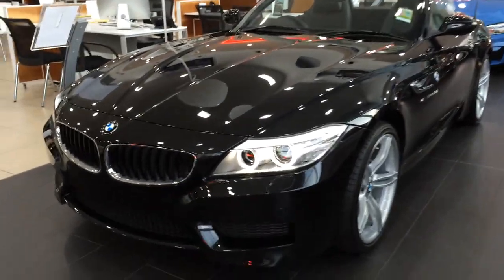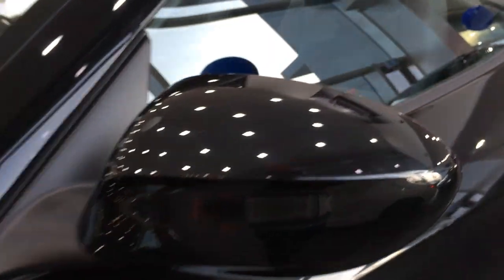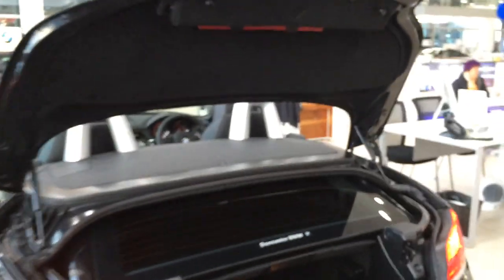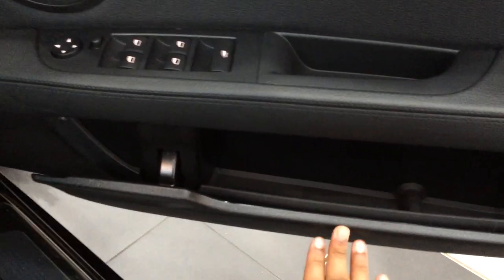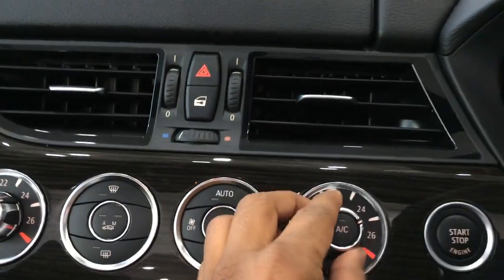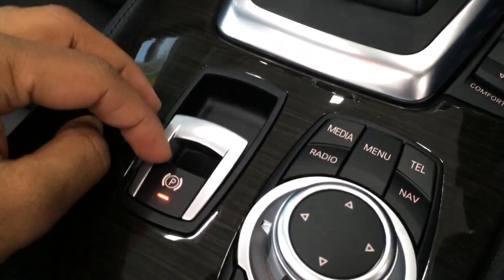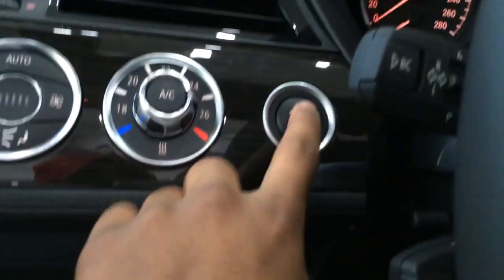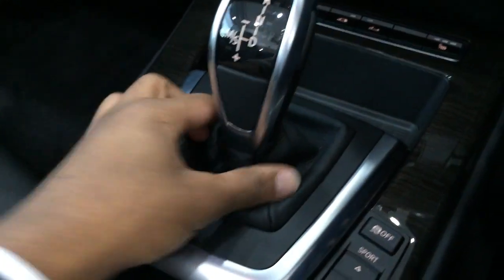BMW Z4 2015 walkaround Interior and Exterior Review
BMW Z4 2015 walkaround Interior and Exterior

Hey guys this s walk around of a BMW Z4 sorry about the audio and video quality; my other camera died and I'm using the back up camera which only can film 720p also the microphone dosent seem to pick up my voice that well for that I aplologize.

bmw z4 roadster
bmw z4 price in Australia
bmw z4 2015 price
bmw z4 2015 price in Australia
bmw z4 for sale
bmw z4 m sport for sale
bmw z4 for sale in Australia
bmw z4 m40i price in Australia
bmw z4 2015 model
bmw z4 2015